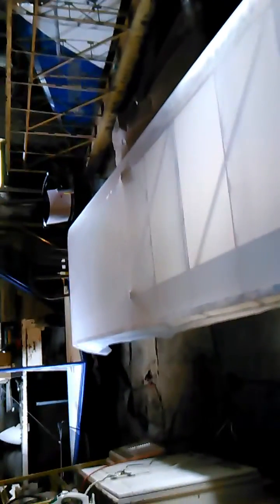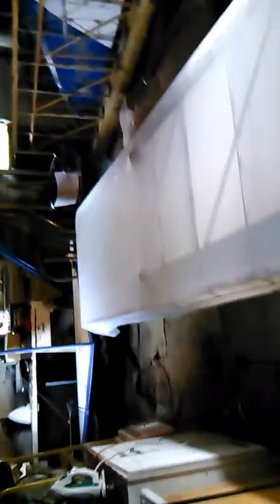How to cover ultralight wings